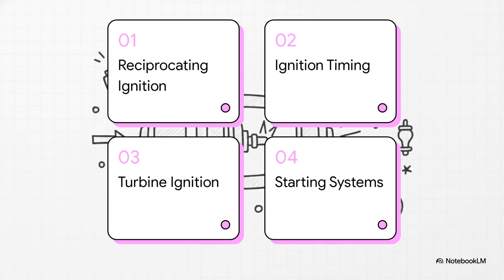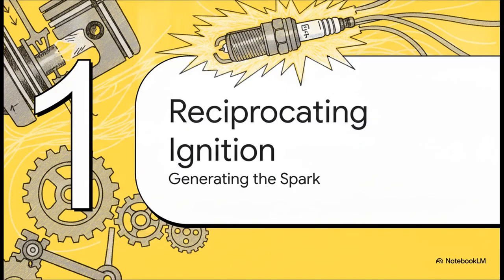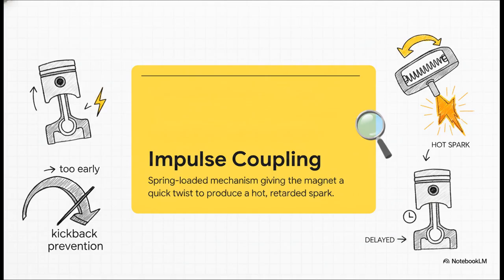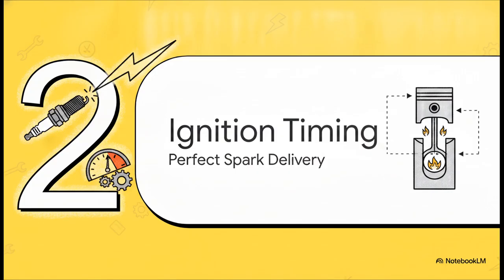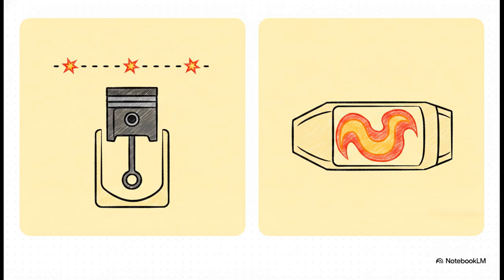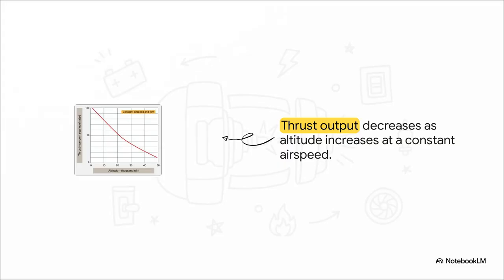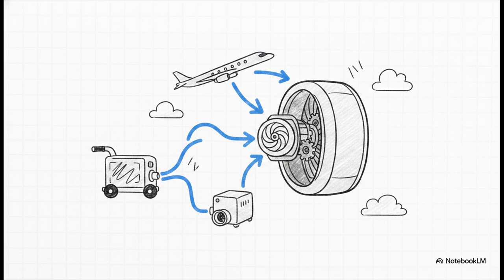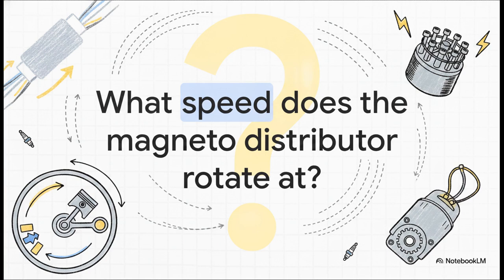Engine Ignition and Starting Systems quick overview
A quick overview for aircraft maintenance technician students about Engine Ignition and Starting Systems